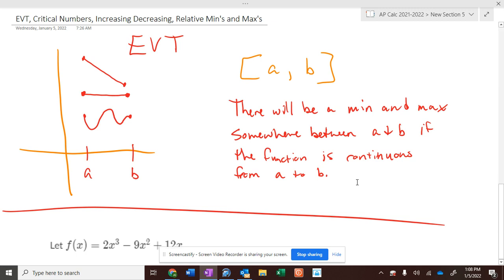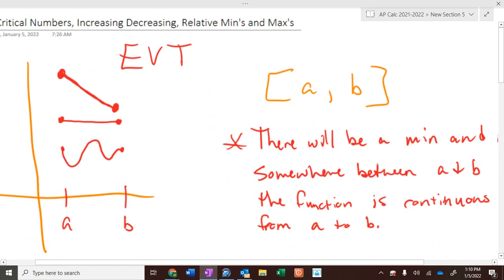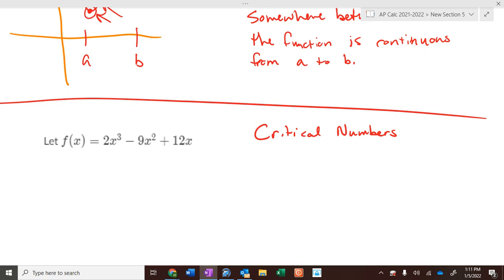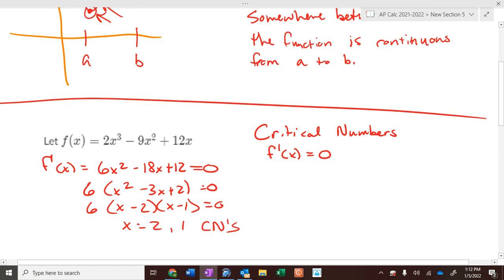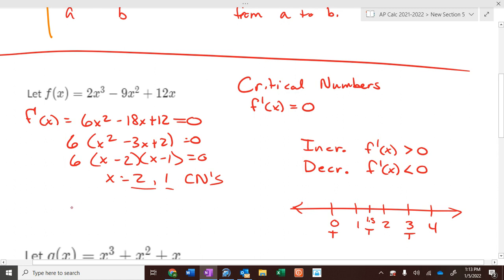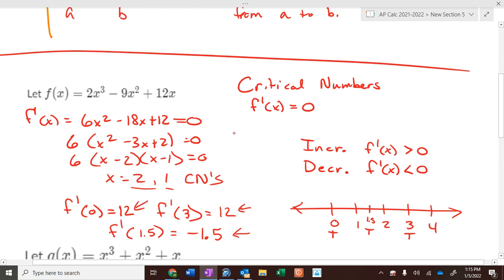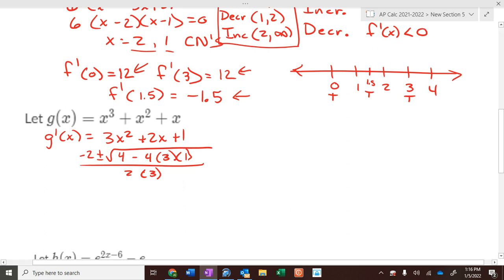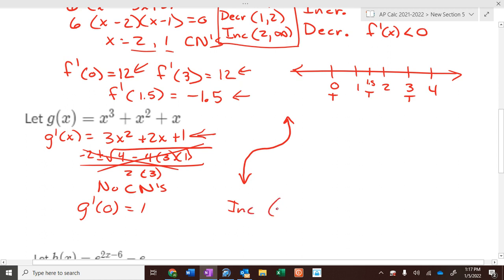Critical Numbers and Increasing and Decreasing